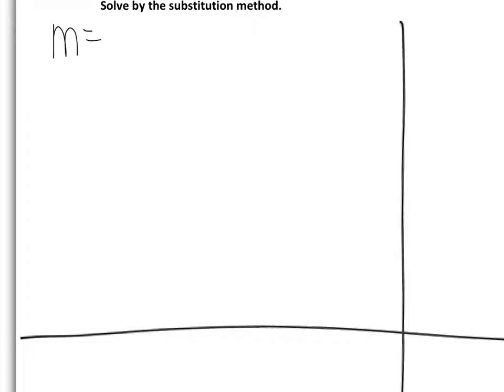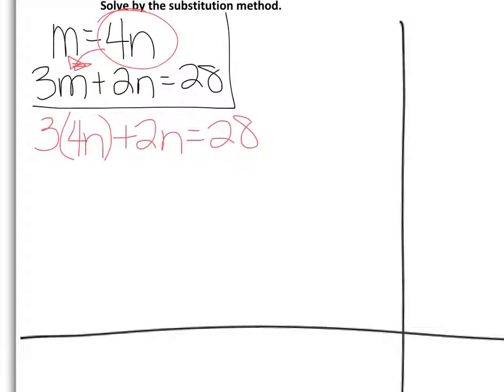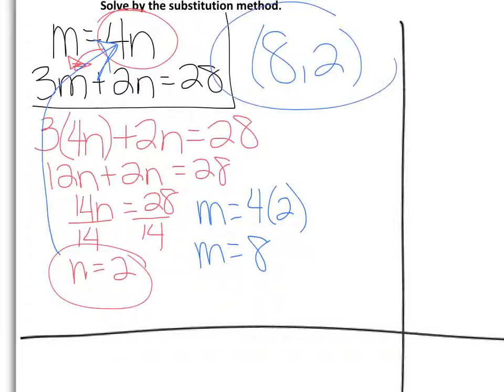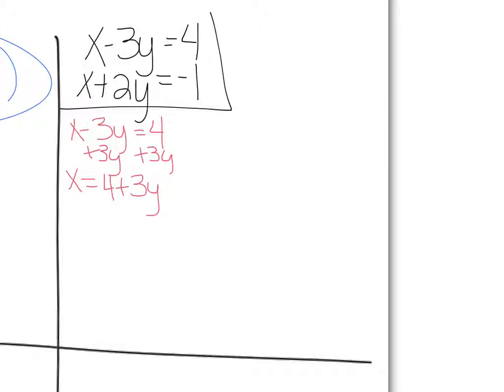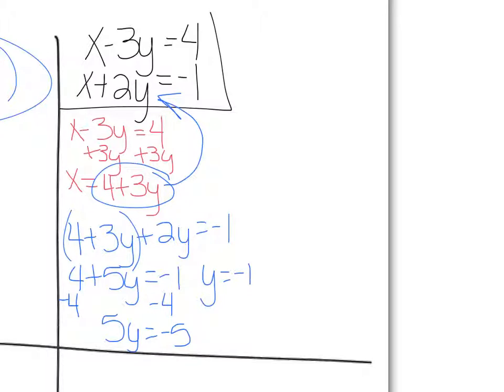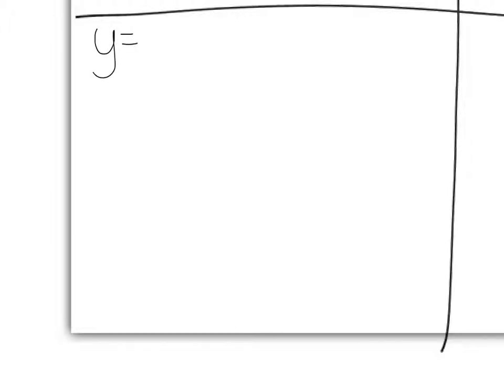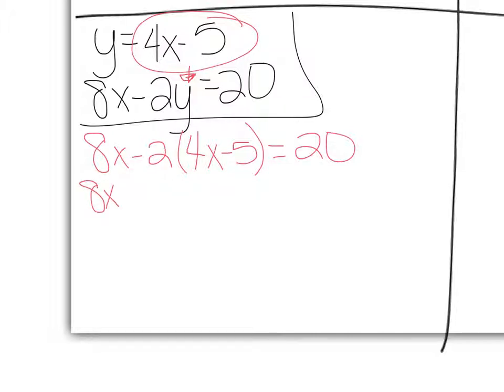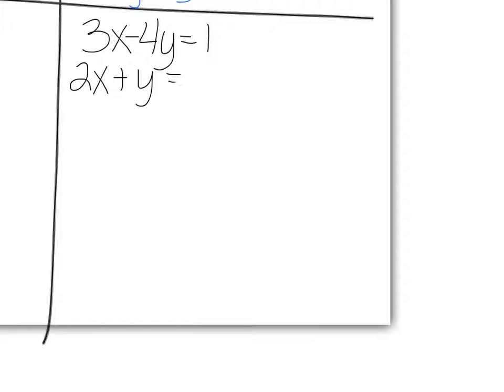9.2 solving systems by substitution